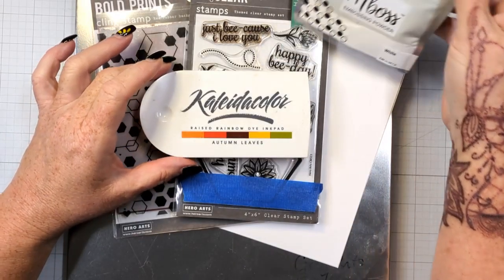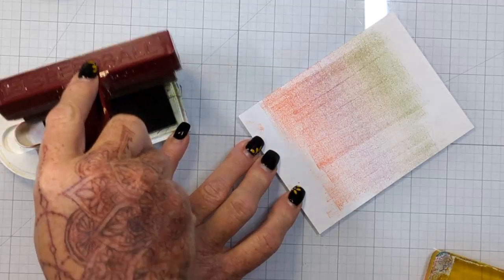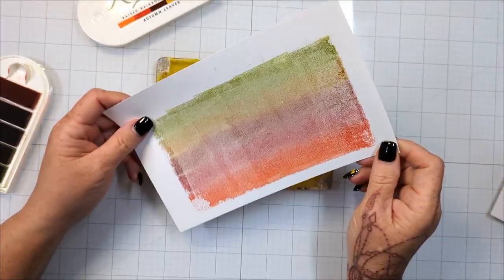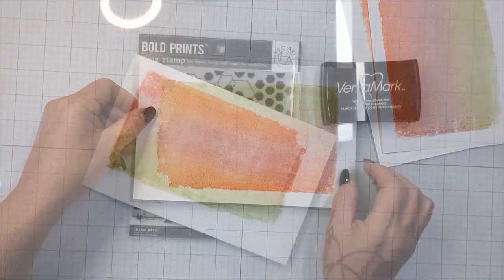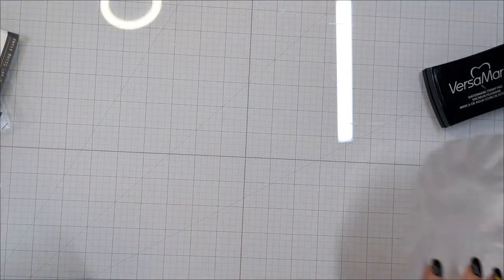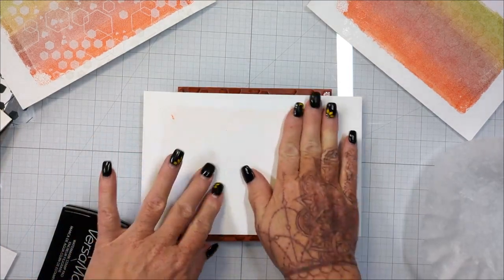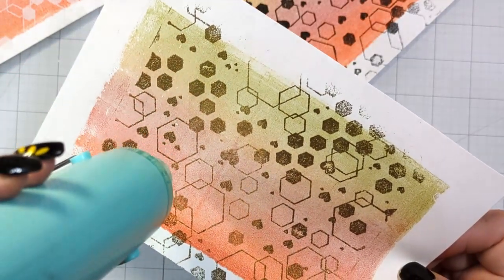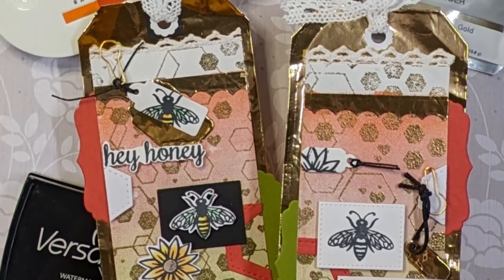Compare 4 Different Mboss Powders on Kaleidacolor Gel Plate Printed Backgrounds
How familiar are you with Kaleidacolor inkpads and Mboss Embossing Powder? Let’s take a look at one of the Kaleidacolor pads I have had for many years and see how it does on the gel plate. Then we’ll play a bit and see how 4 different Mboss Embossing powders impact the same basic Gelli printed background.

~Nancy

Skill: Beginner, Intermediate
Time: undetermined

Art Supplies
Imagine:
● VersaMark Clear Embossing Ink -

Other
● Gelli Arts - 5x7 Gel Plate
● Speedball Brayer, 6”
● Hero Arts – Abstract Honeycomb Bold Prints 6x6 Red Rubber Background Stamp
● Hero Arts – Bee and Flowers Wreath Stamp Set
● Tim Holtz – Tag Collection Framelits Dies 658784
● Pinkfresh Studios – Fancy Label Frames
● Whimsy Stamps – Nested Hexagon Die Set
● Heffy Doodle – Honey Word Die
● Tonic – Gold Metal Sheets
● Amazon - Cotton lace
● Amazon – Bulb pins